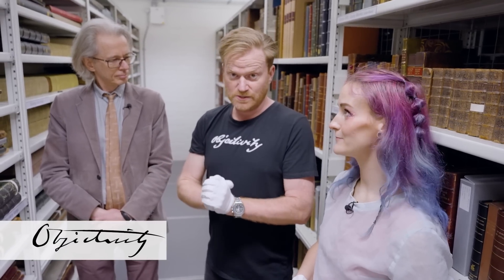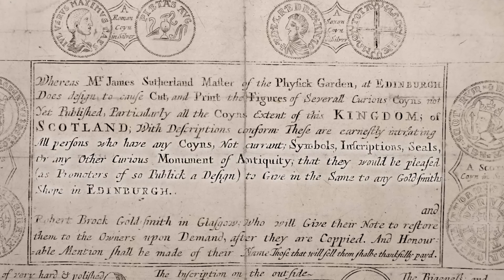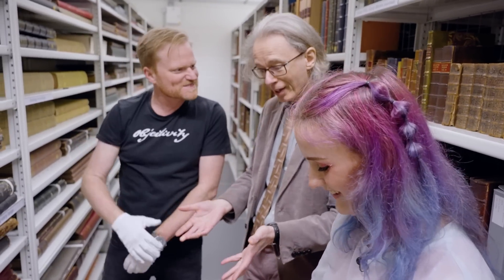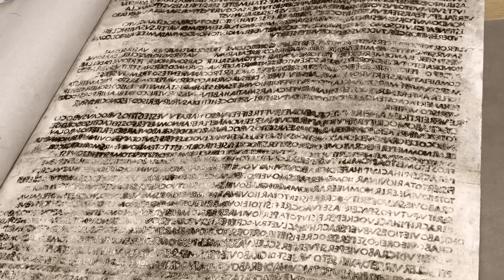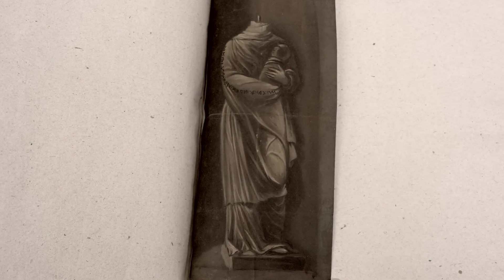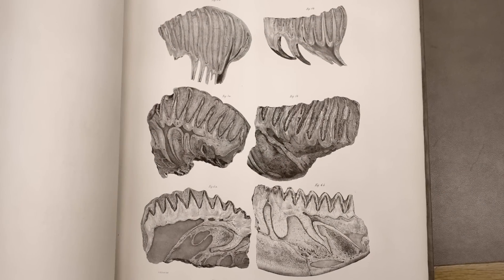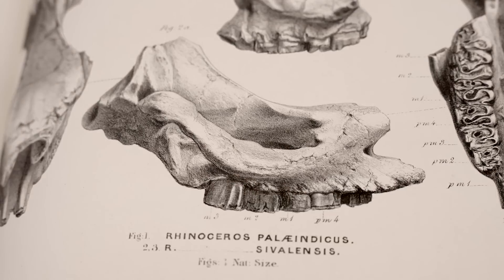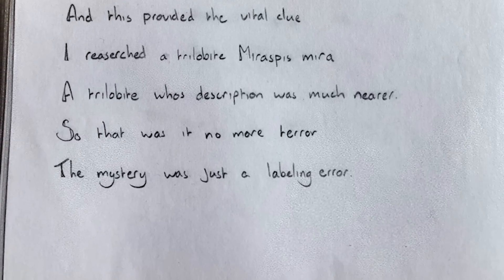Standing Stones & Fancy Fossils (feat. Ayliean MacDonald) - Objectivity 258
Ayliean MacDonald joins us to look at some mystery markings in the vaults at the Royal Society... More links below ↓↓↓

Ayliean is an artist, maths teacher and science communicator.

More videos with Ayliean on Numberphile...

Some keywords: Standing Stones, rocks, fossils, Ayliean MacDonald, Numberphile, artist, TikTok, James Sutherland, Physic Garden, Edinburgh, coins, flyer, Anders Celcius, music notes, Zelda, rubbings, geological formations, Sewalik Hills, elephant, hippopotamus, corals, extinct, trilobites, eyes, jelly-phant, lab-book,